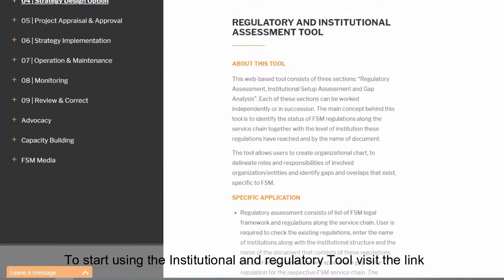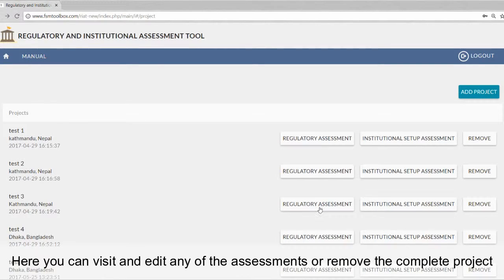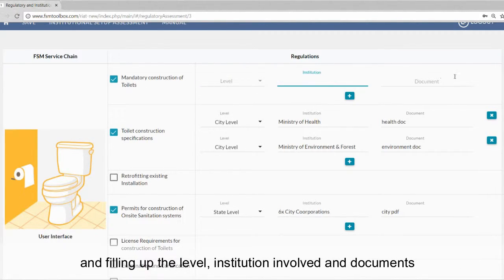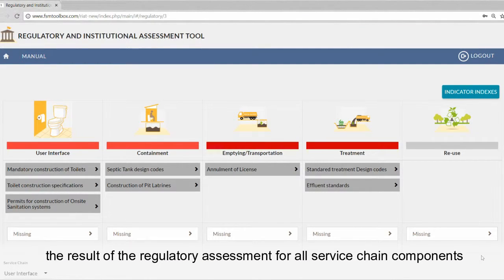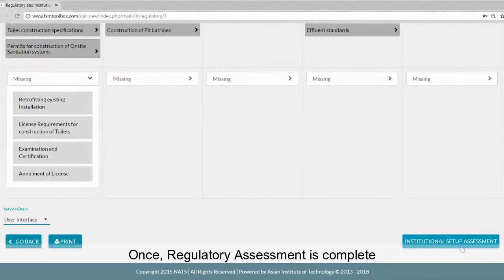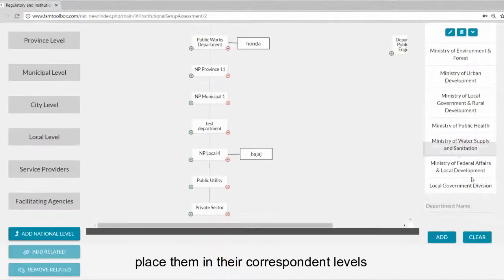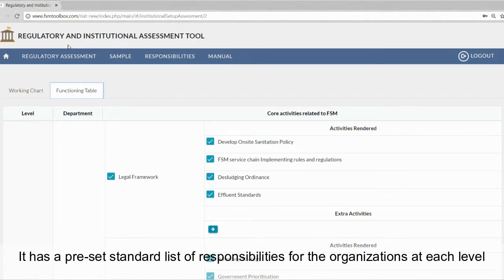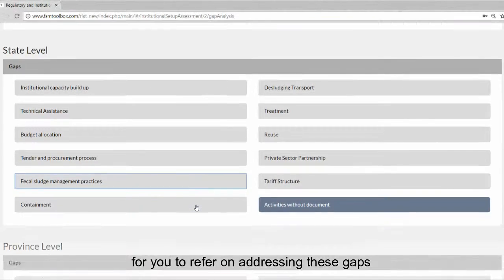Regulatory and Institutional Assessment Tool (ReIAT) Tutorial